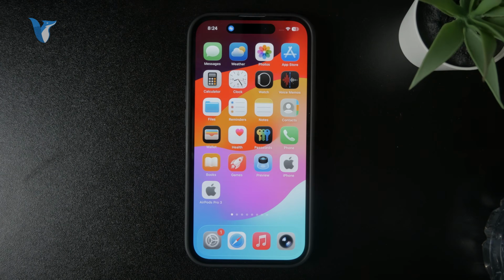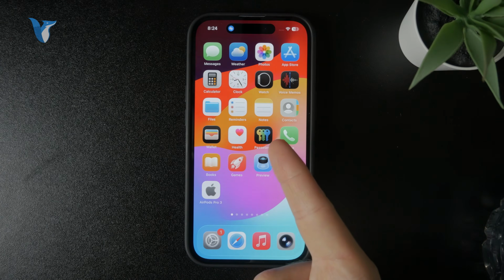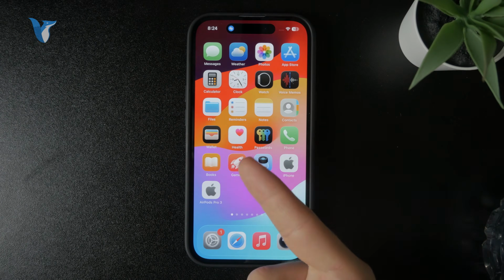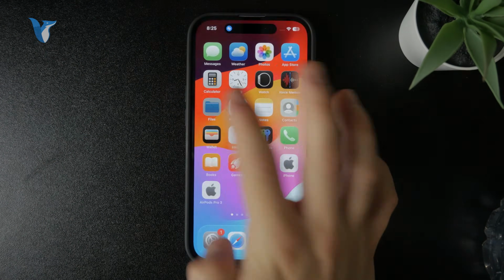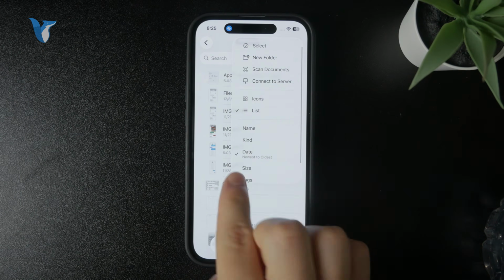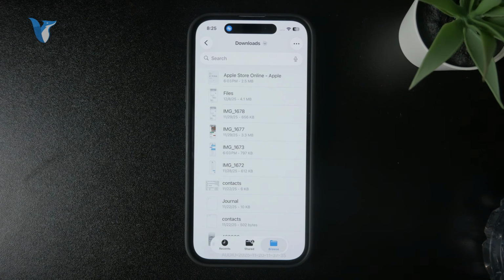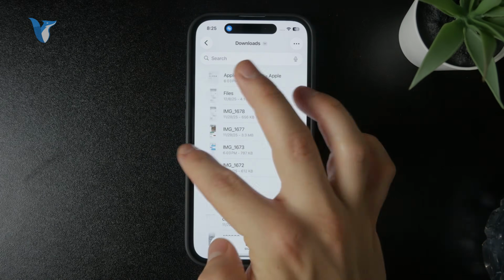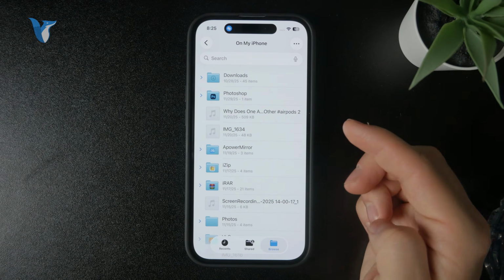How to Find an Airdrop File on iPhone (tutorial)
Wondering where your AirDrop files go on your iPhone? This video shows you exactly how to locate photos, videos, and documents received via AirDrop in just a few taps.